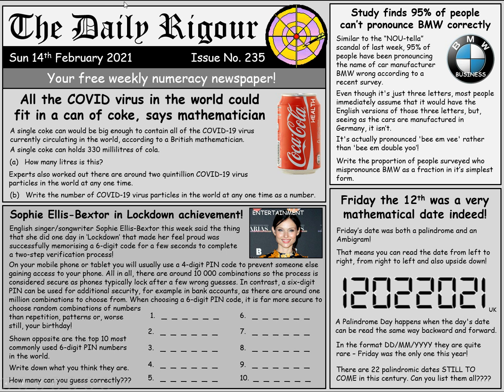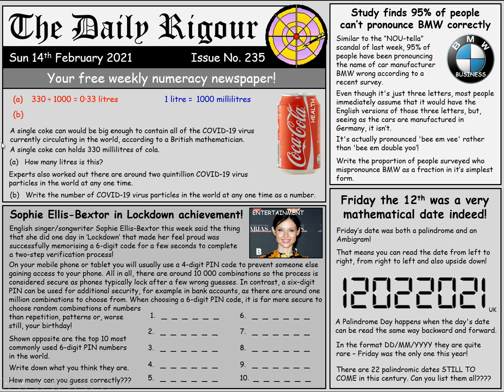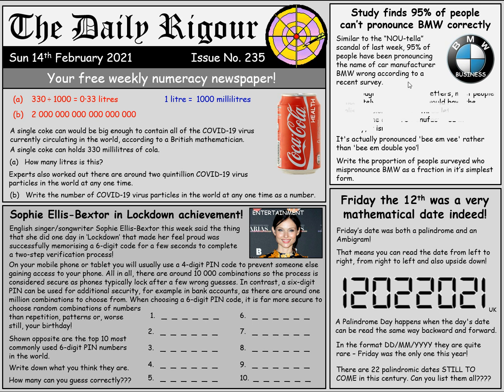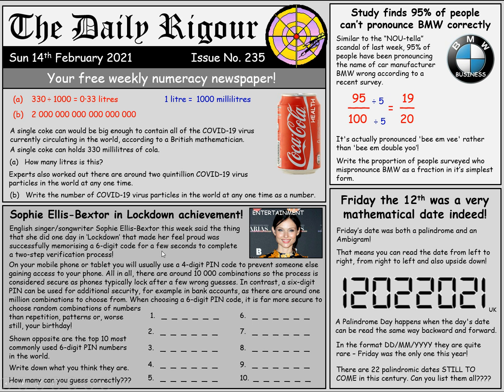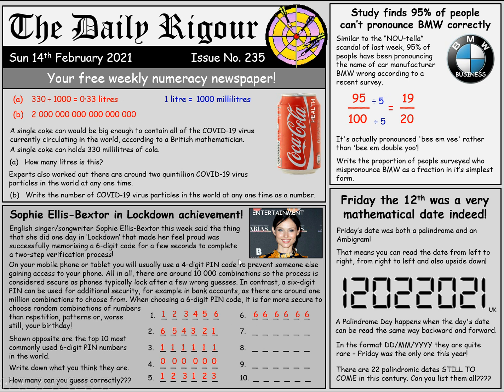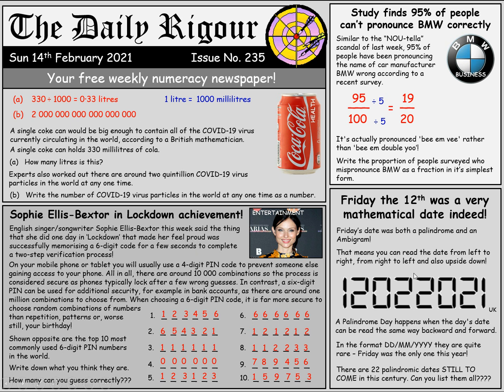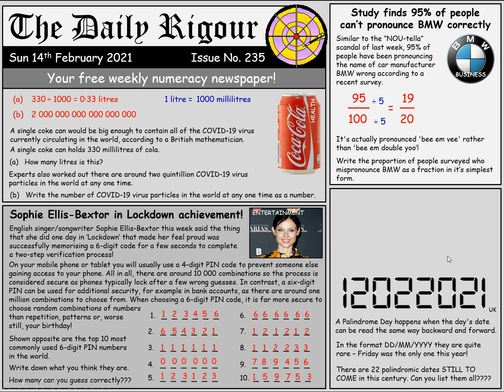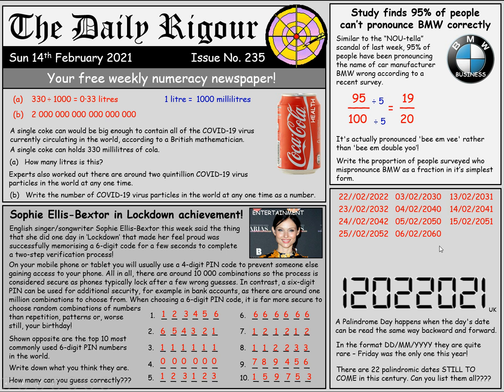The Daily Rigour 135